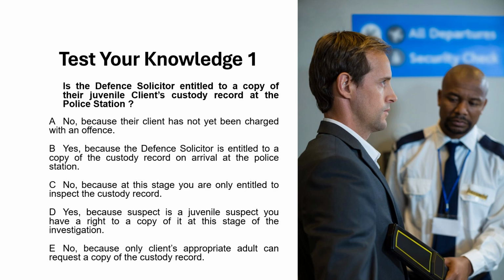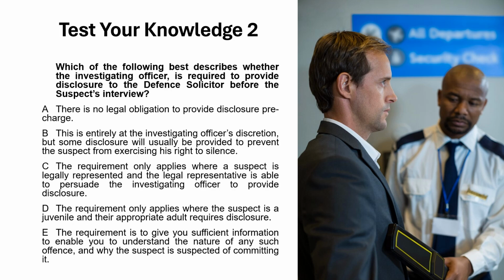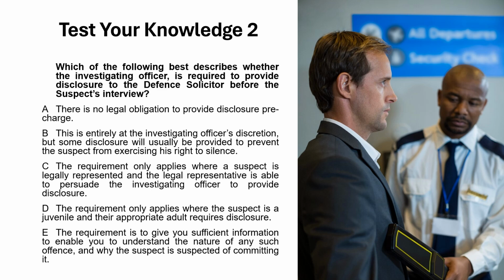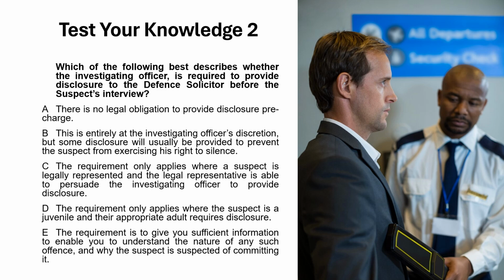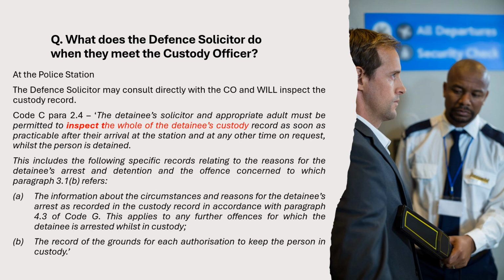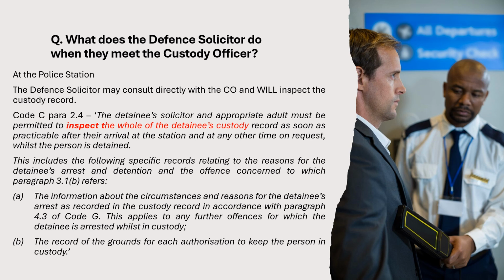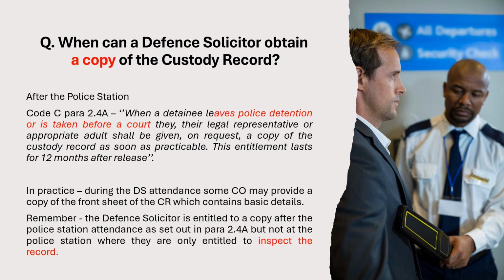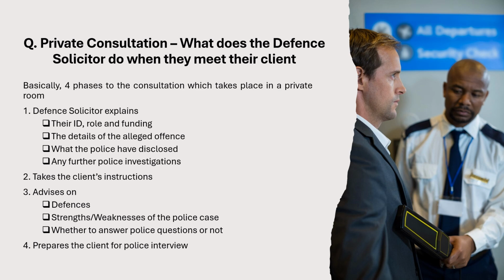SQE 1 - Criminal Practice - Solicitors Role at the Police Station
SQE 1 Criminal Practice Prep Course aims to help Law Students pass first time.

Short essential legal explainer videos
- Cover the SQE key Functioning Legal Knowledge in Criminal Practice
- SQE 1 Exam tips
- Test your knowledge
- Example of SBAQ and answers